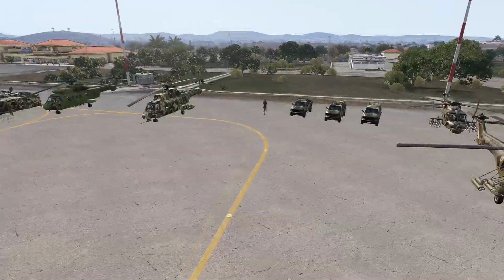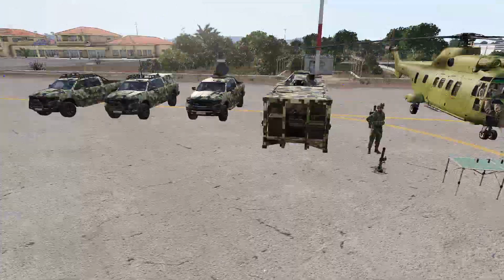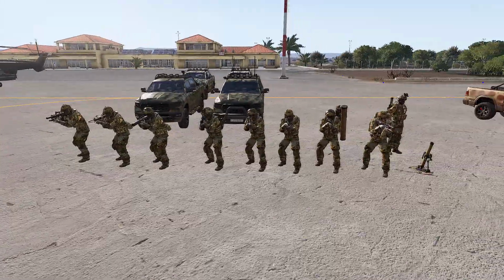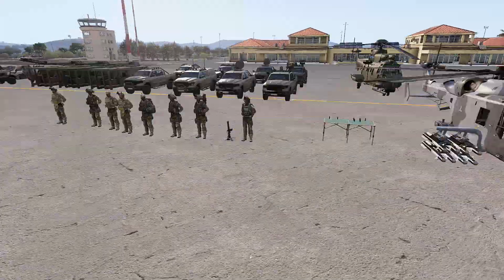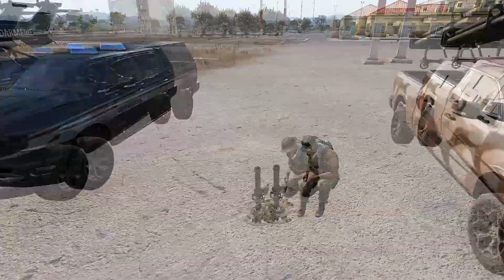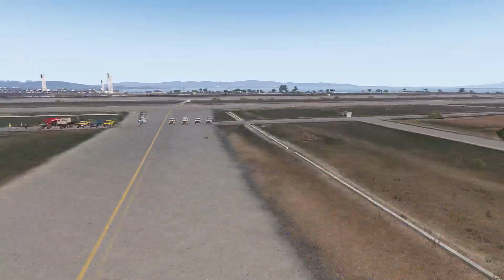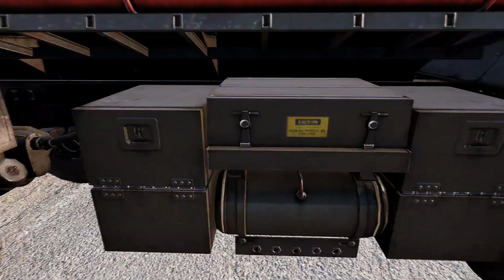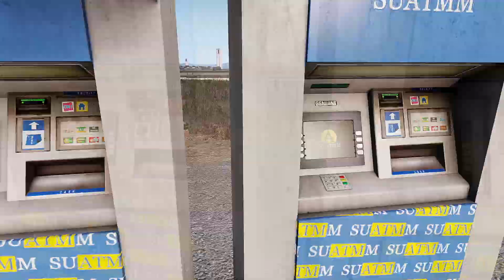Arma 3 Reaction Force Creator DLC Showcase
Not my finest work, but my goal is to give those interested in the latest  installment of Arma 3 creator DLC. I enjoy this DLC and so many ways you can use the new assets to spruce up gameplay. Hope you enjoy seeing the new content.